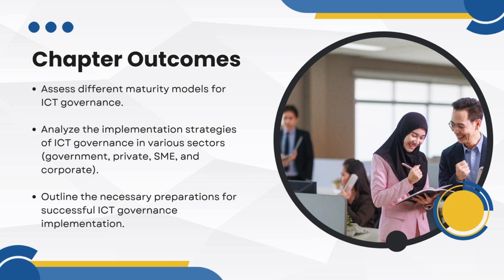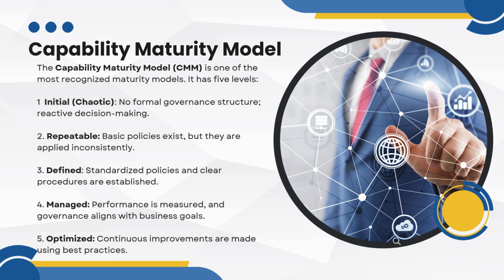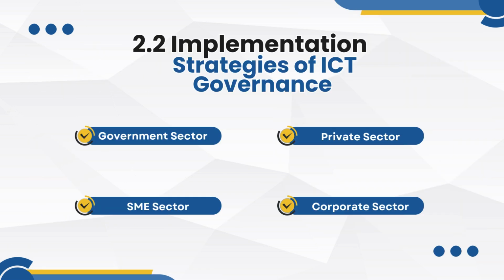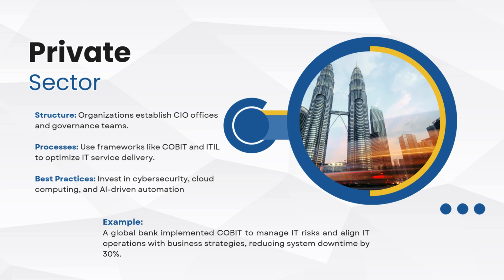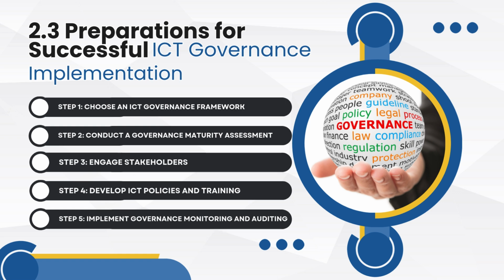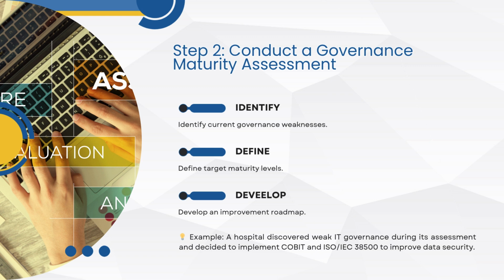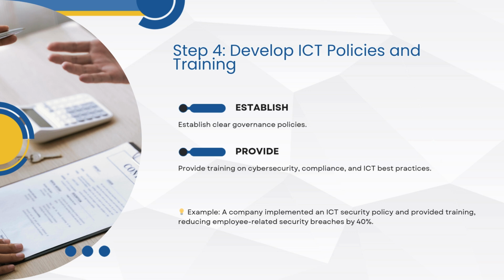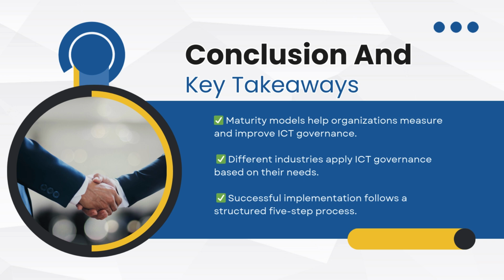Chapter 2 Implementing ICT Governance